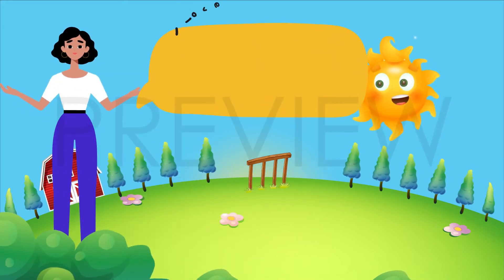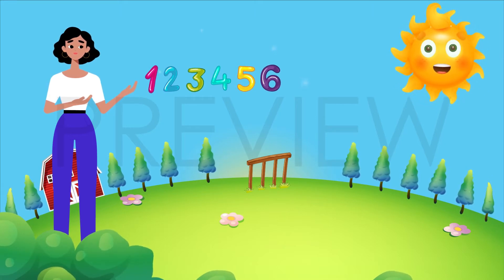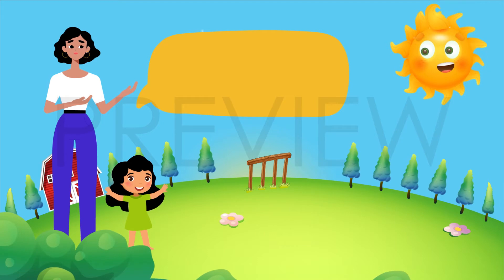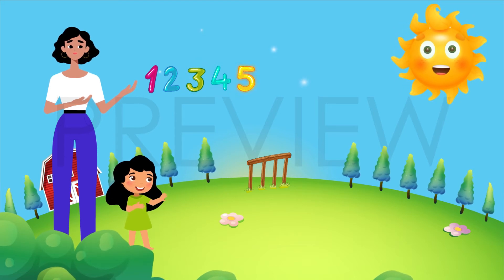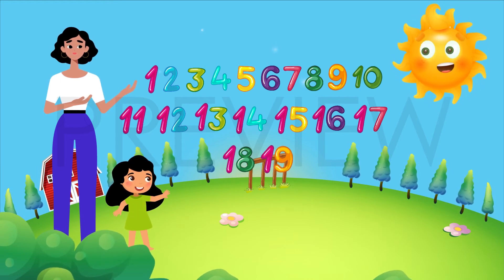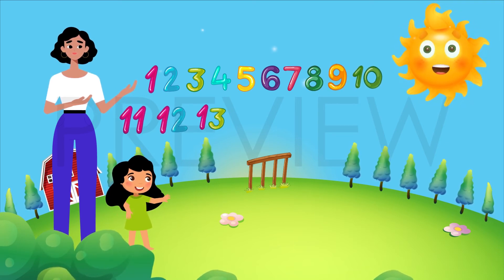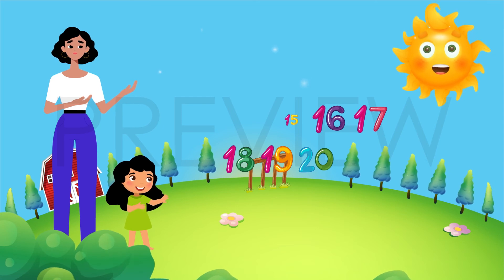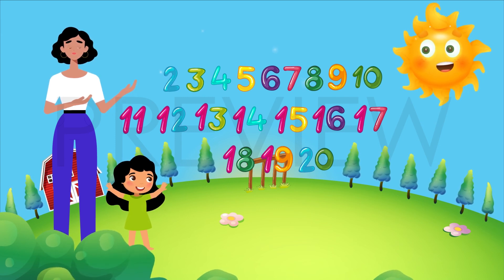Lets Count to 20! (Animated Video)Animation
Hello happy kids, today we’re counting from 1-20. Let’s count.

Illustrated & Animated by:
Sixth Animation.